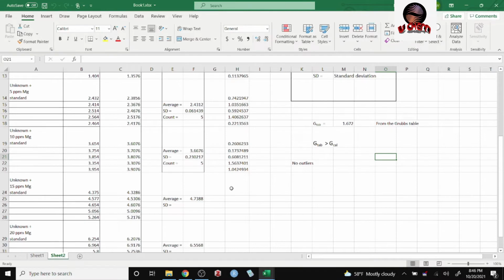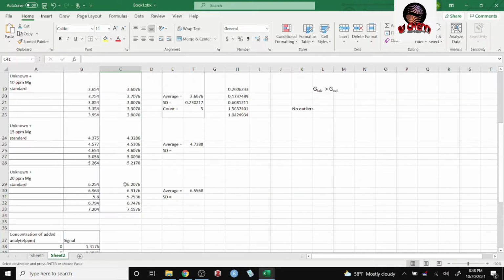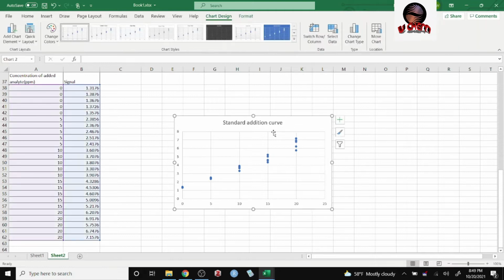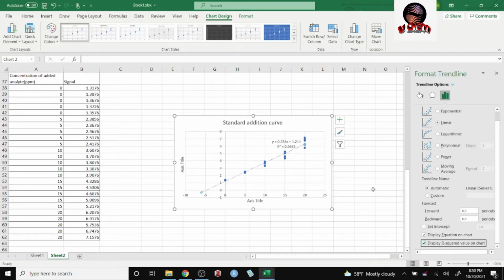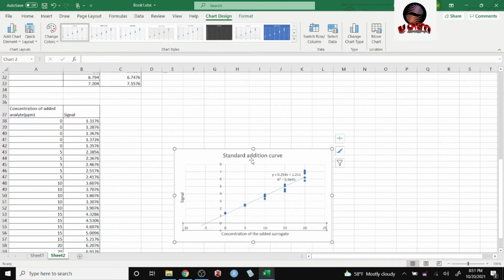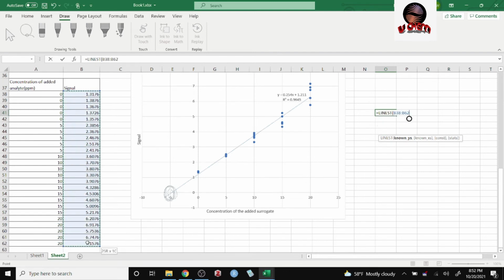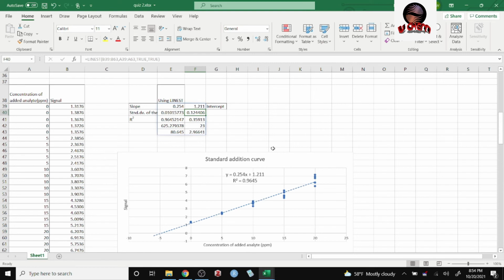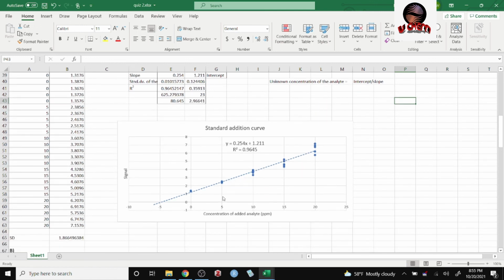Standard addition method & finding the unkown concentration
This video describes and shows you how to plot a standard addition curve in excel.
Then using LINNEST function getting slope and intercept
Then using those finding the unknown concentration